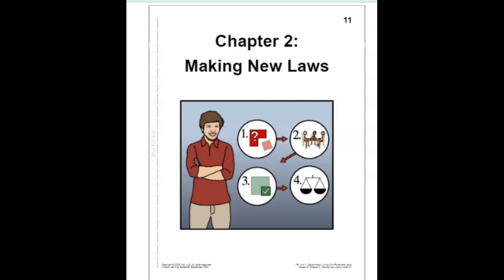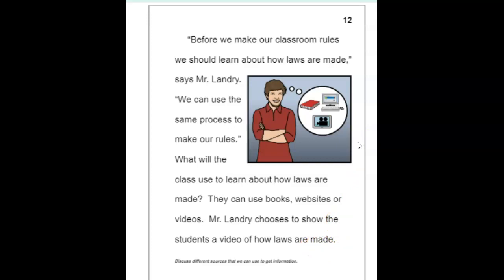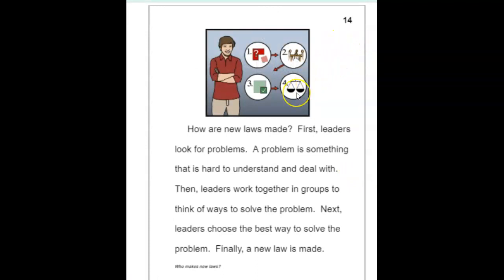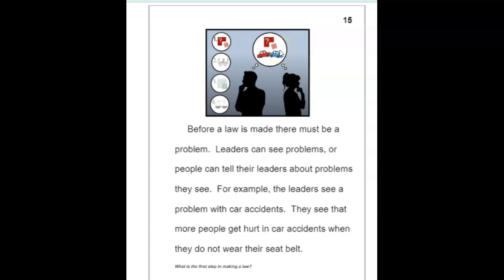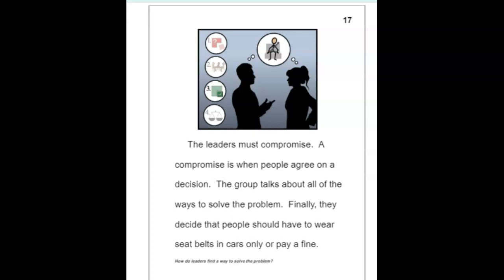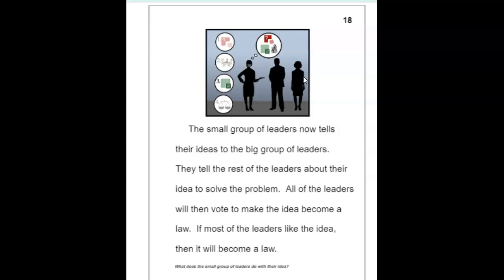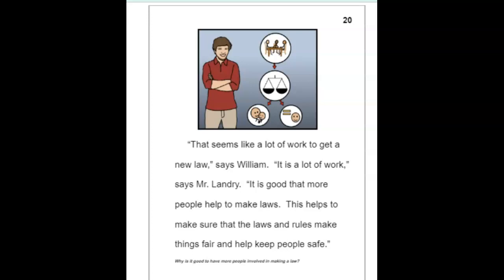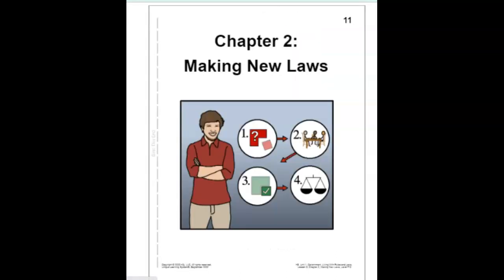H/I C2 Making New Laws